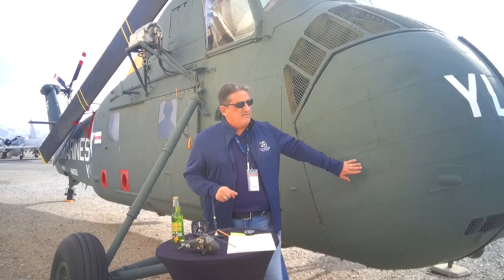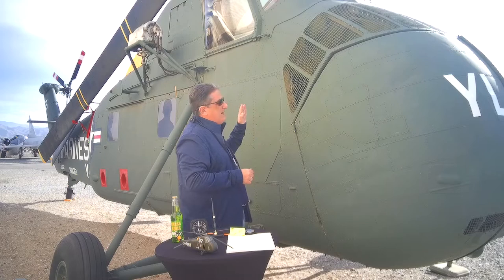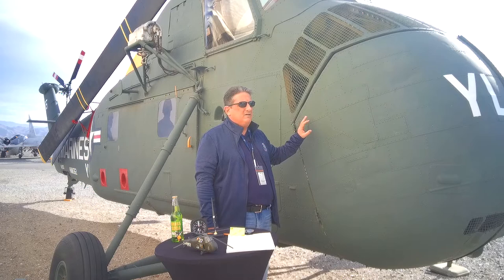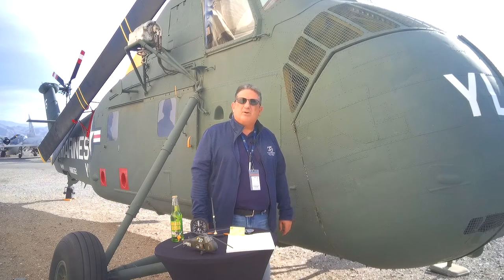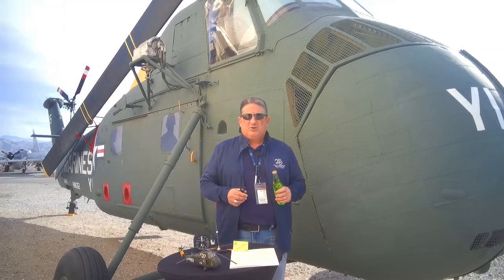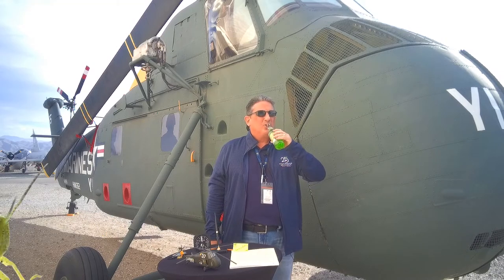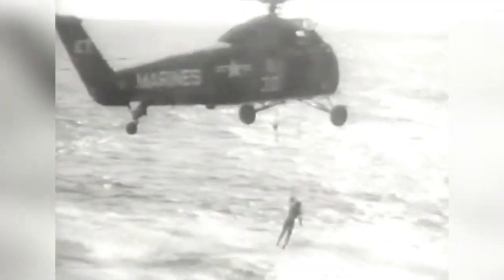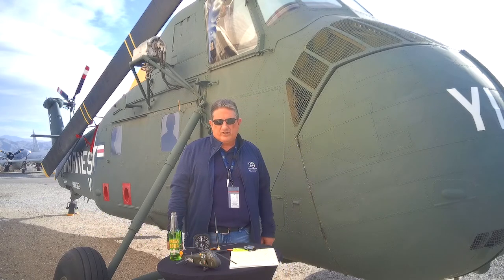Sikorsky H-34 - Warbird Wednesday Episode 48